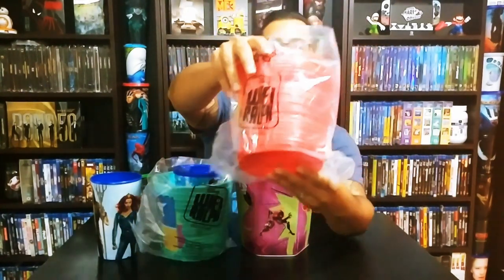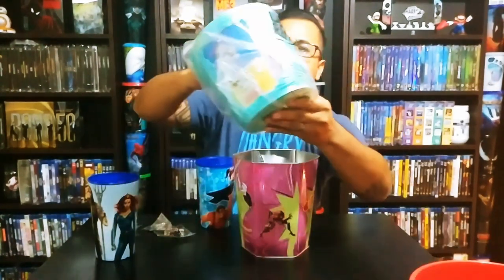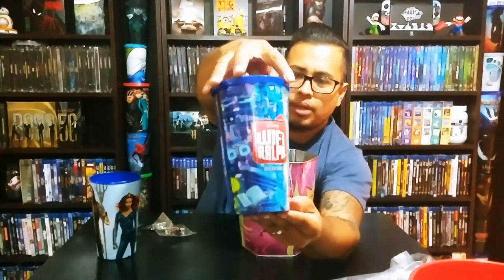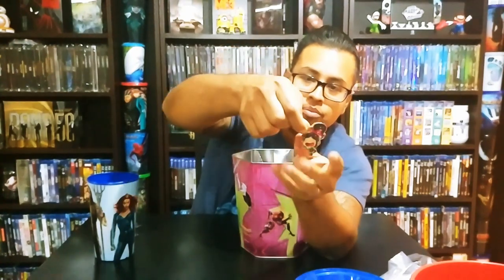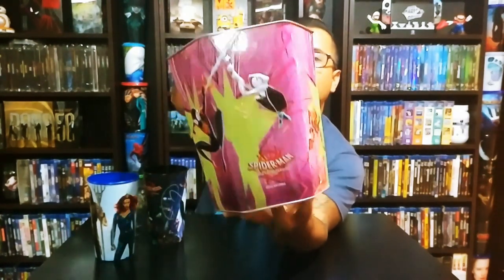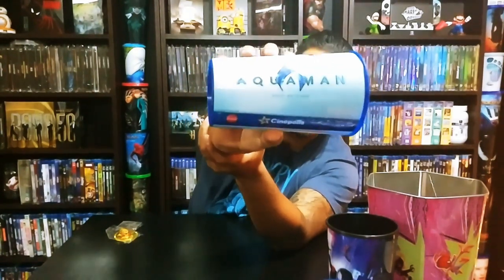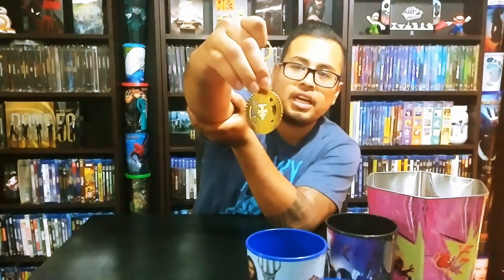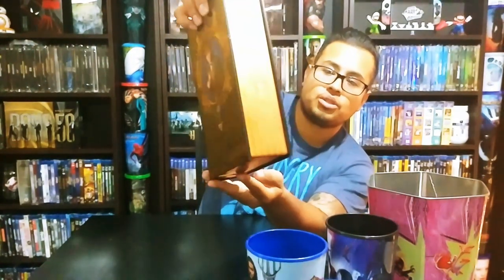Ralph Breaks the Internet Movie Promos and More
Hi All,
I went to the theater and found some really cool movie promos for Ralph breaks the internet, Spider-Man into the Spiderverse, The Nutcracker and Aquaman. I really like collecting these items and the popcorn buckets are amazing.

Until the next one, in the meantime please rewind your movies!

Amazon link to help grow my channel:

Amazon Steelbooks:

Bestbuy Exclusives: